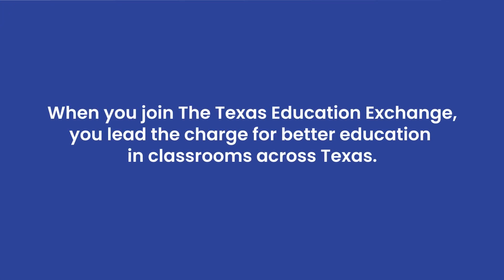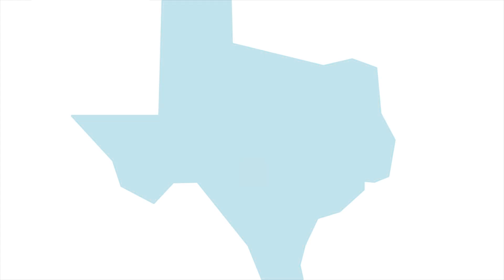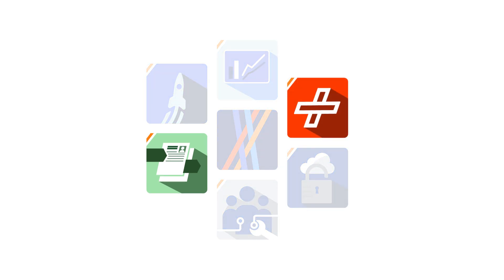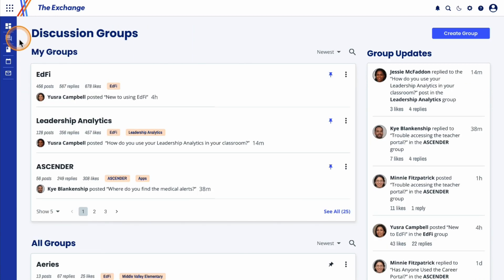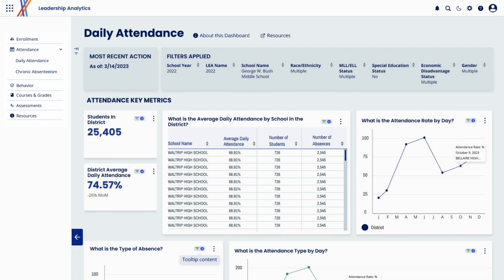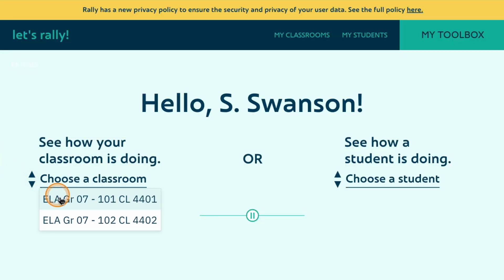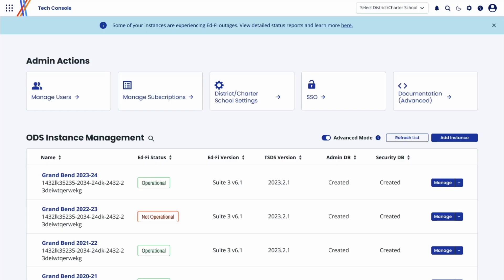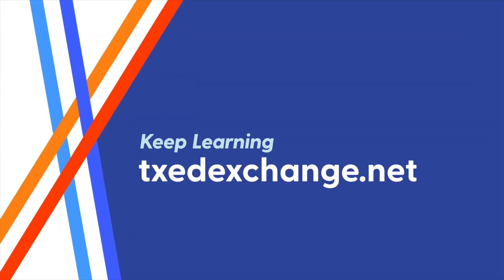Take a Look: The Texas Education Exchange Demo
We show you the products available in our initial release of the Texas Education Exchange, from the Online Community to the Onboarding Wizard and Tech Console to our Leadership Analytics and Educator Dashboards. The future of interoperability in Texas Education is now!